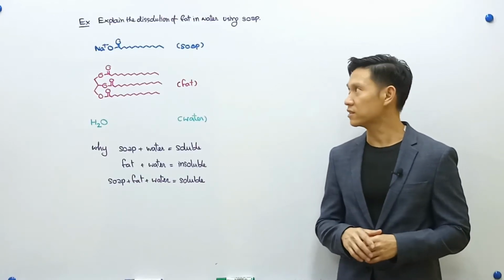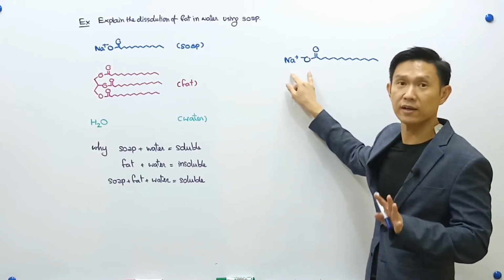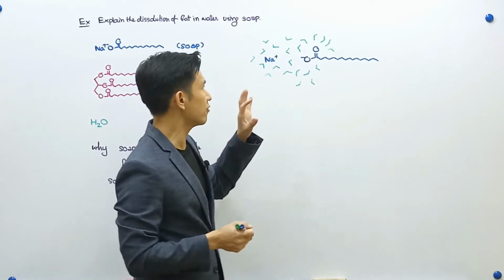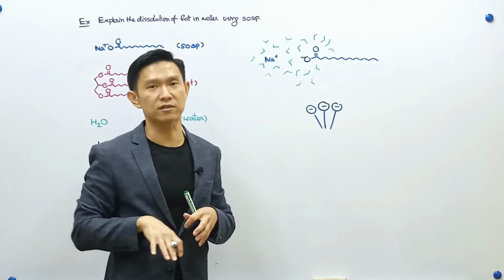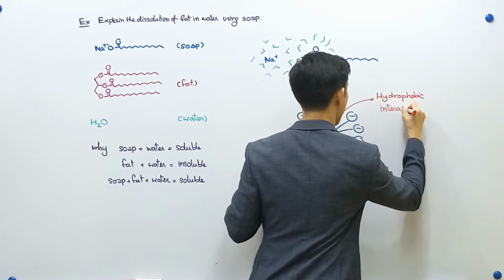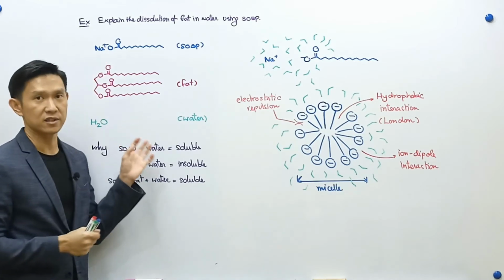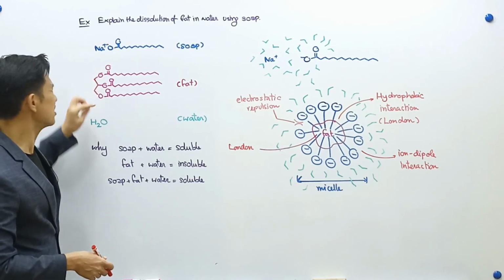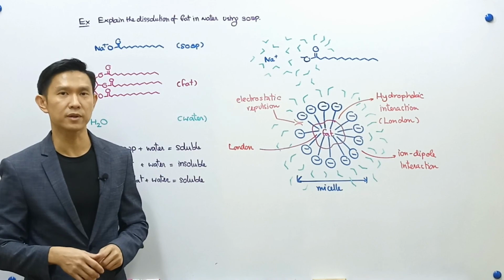Molecular Force 3A